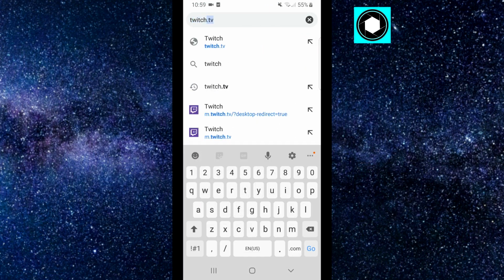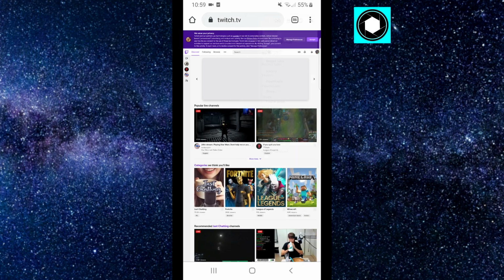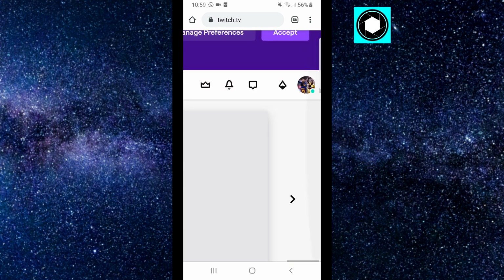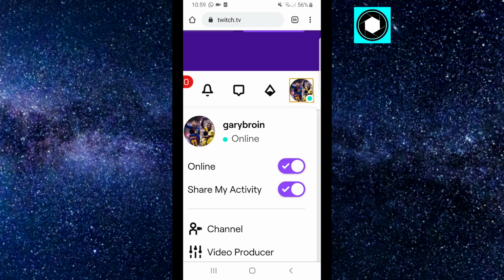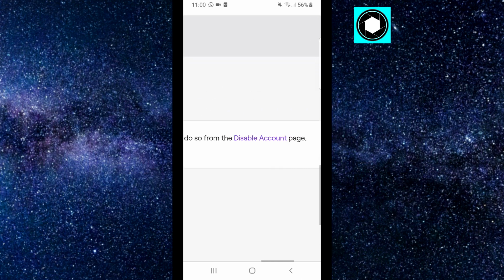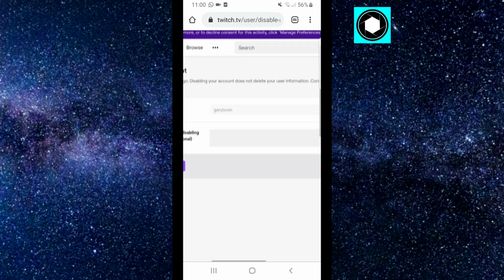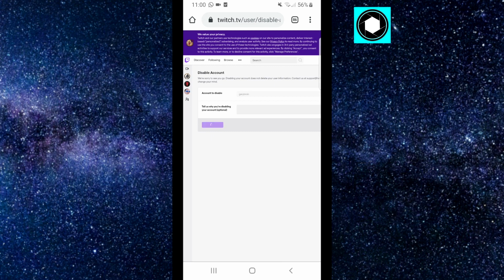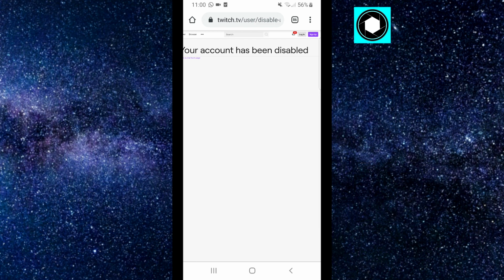How to Delete Twitch Account on Android/IOS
Learn How to Delete Twitch Account on Android/IOS

In this short tutorial I will show you how you can delete your Twitch account for good on your mobile phone. This works on android and IOS and I will show you step by step how to do this.
If for whatever reason you want to delete your Twitch account, you've found the right video. Goodluck!